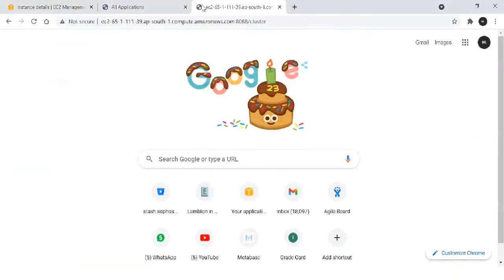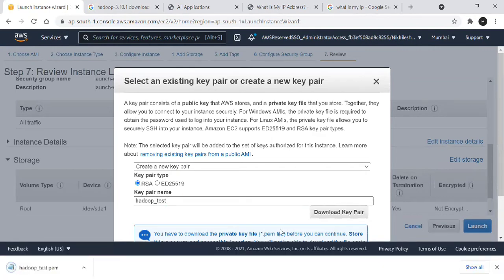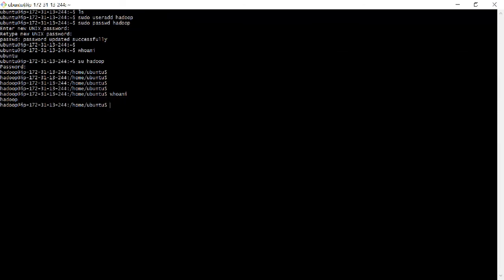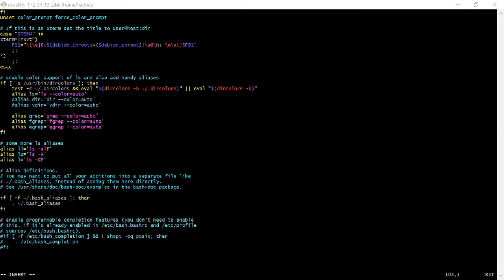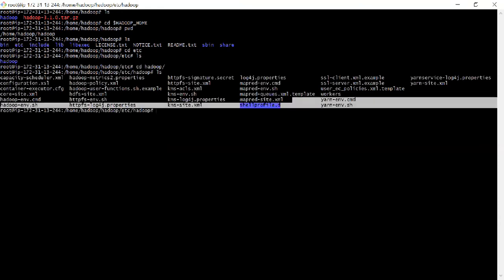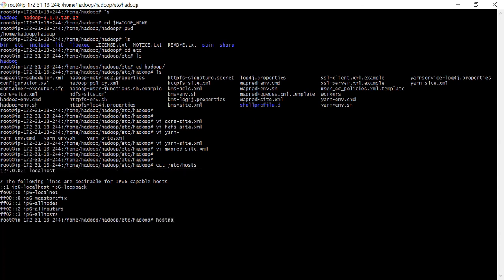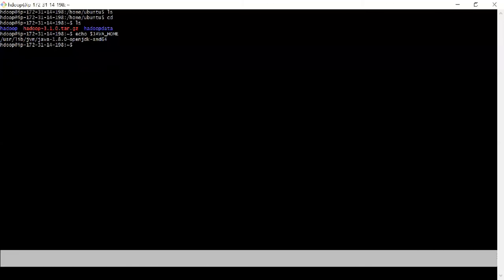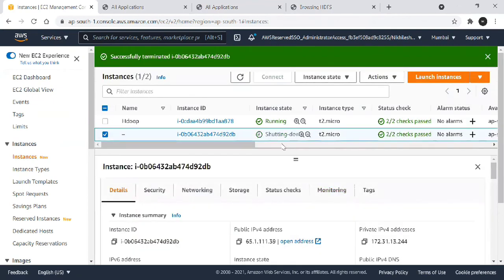Steps to install Hadoop cluster on AWS cloud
In this video, we will install
"Single Node Hadoop cluster on AWS EC2".

There are few steps that we need to perform for successful installation.

Let me know if you face any error in the comment section. WIll try to resolve that.

Happy Coding.
Regards,
Nikhilesh